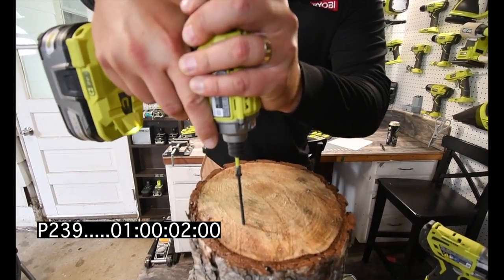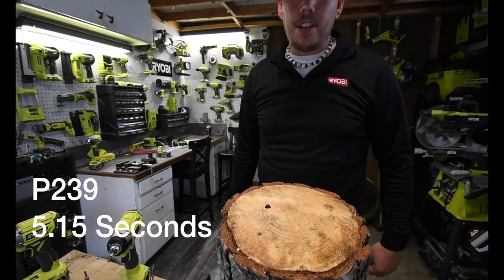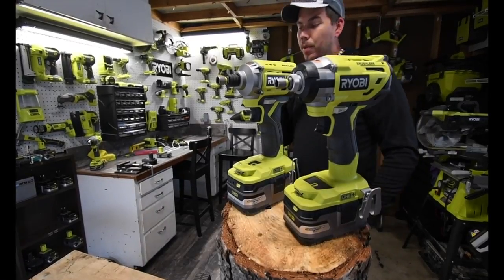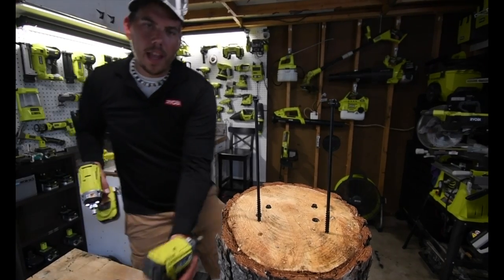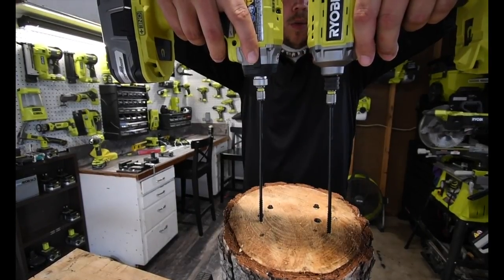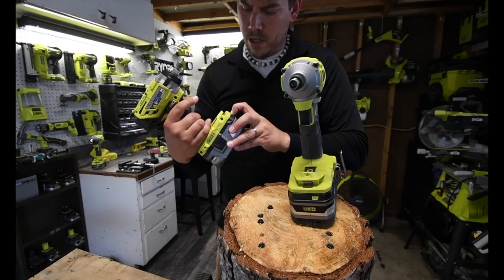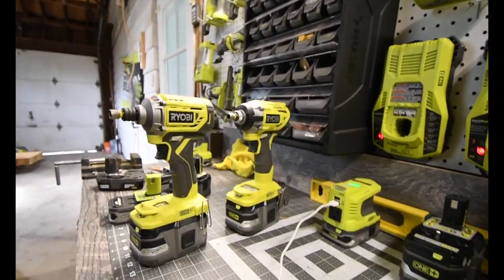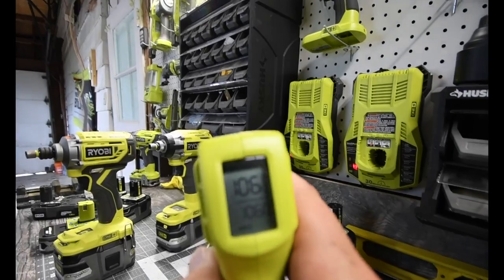Ryobi Impact Battle Royal